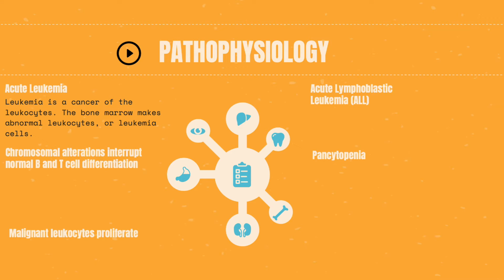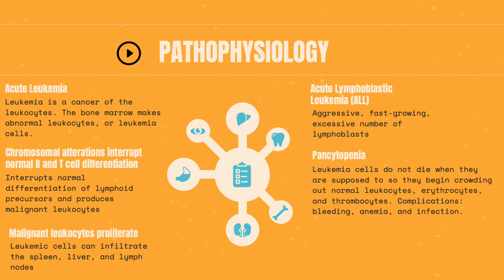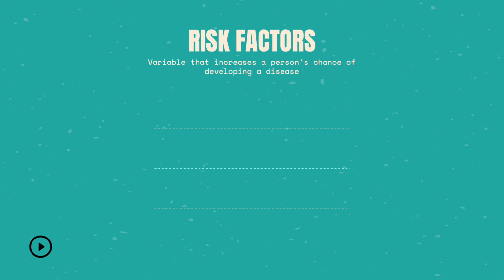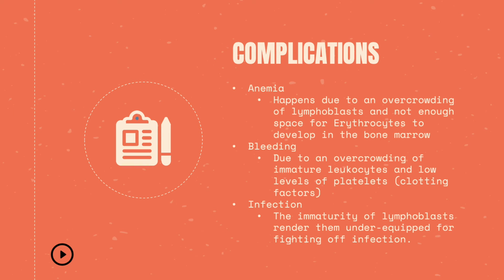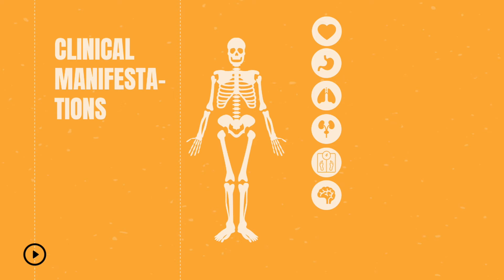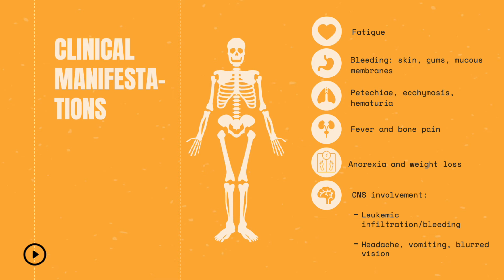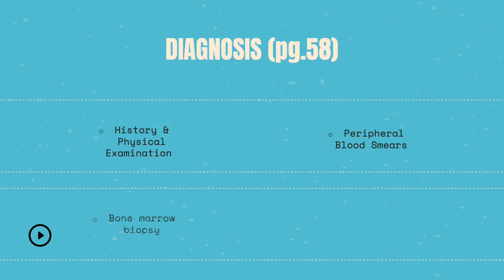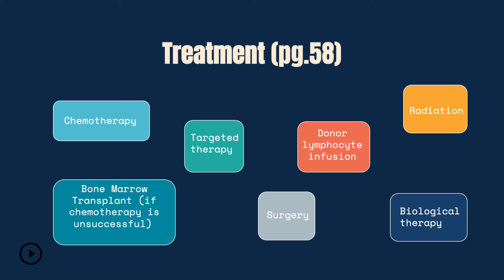Acute Lymphoblastic Leukemia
Pathophysiology presentation going over Acute Lymphoblastic Leukemia